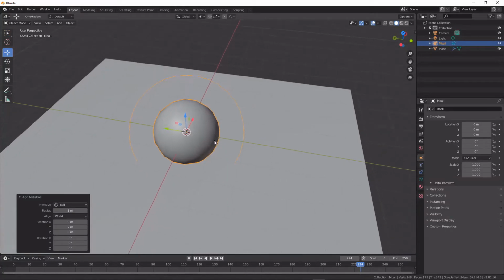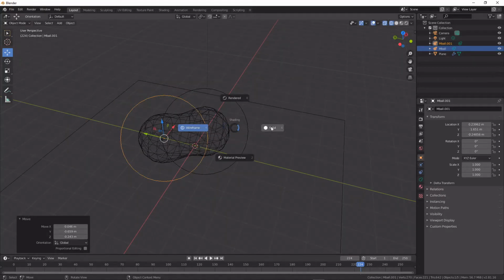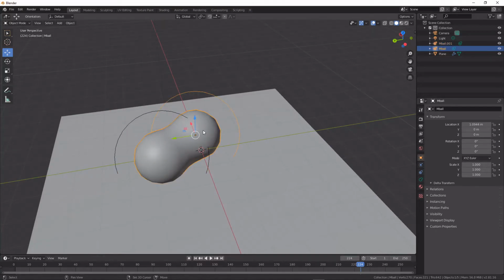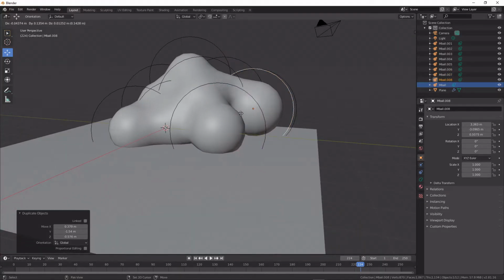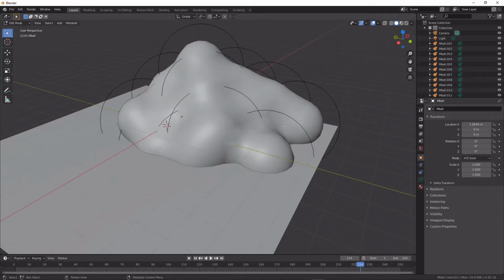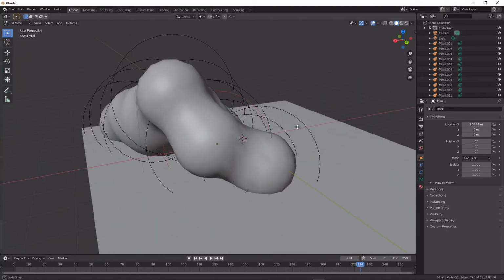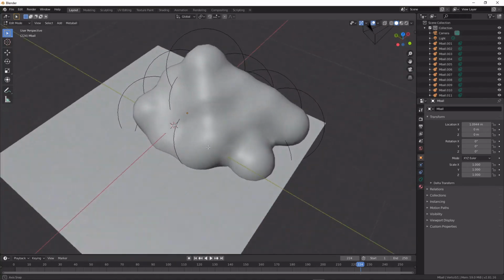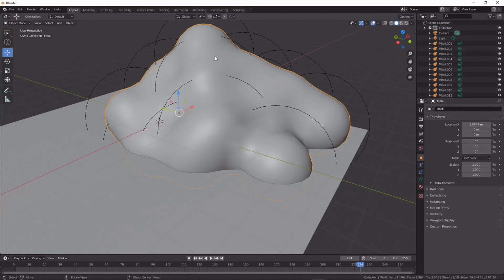Blender 2 8 what are metaballs